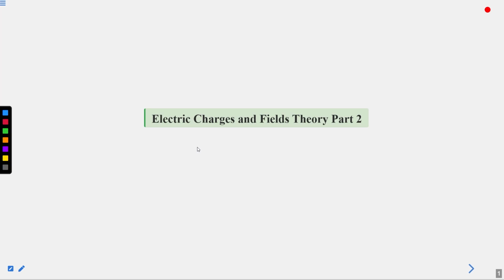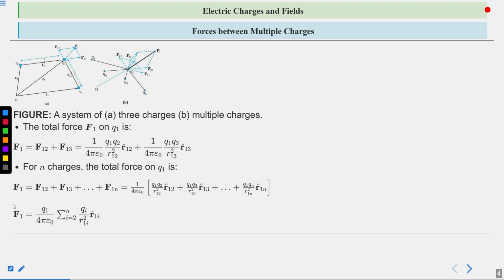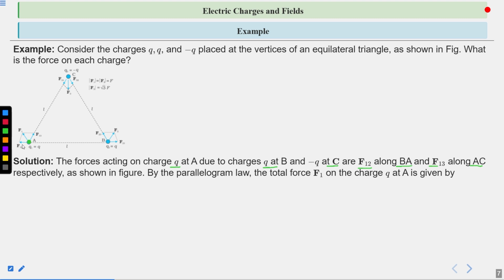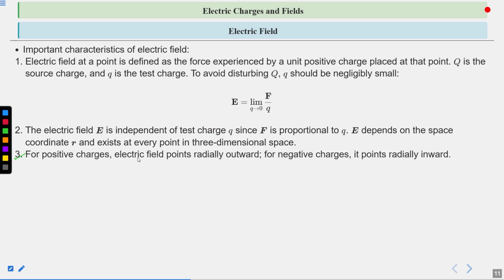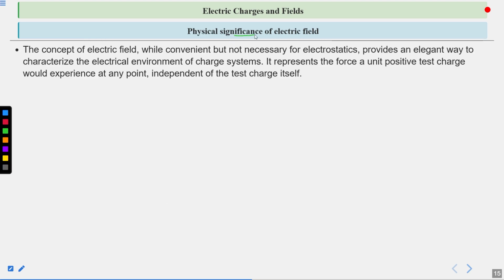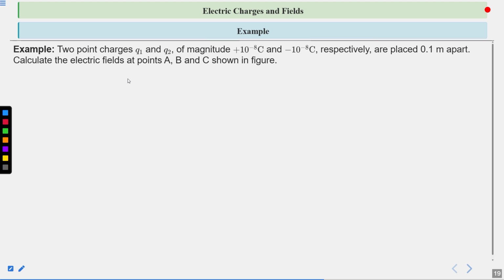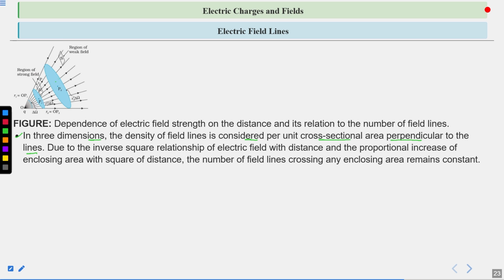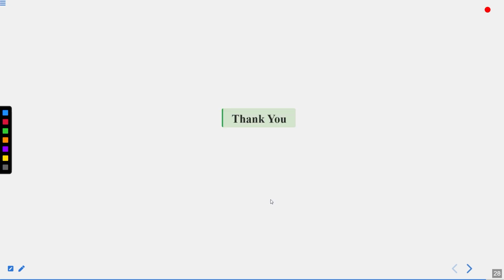Electric Charges and Fields Theory Part 2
Subject: Physics
Programme Name: Electric Charges and Fields
Course Name: Medical

In this lecture, we have discussed electric field lines and electric flux.

📡 Key Features:
Syllabus-based Content